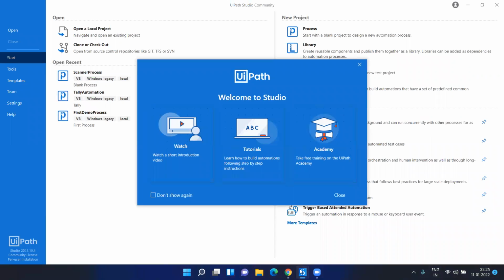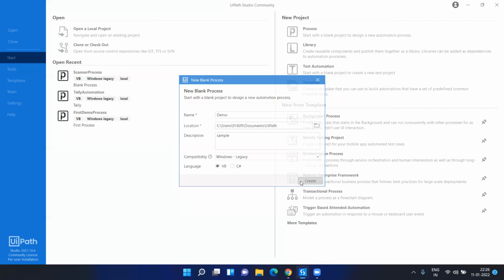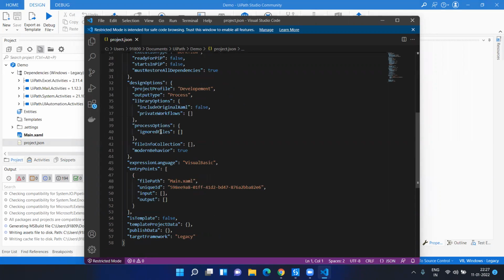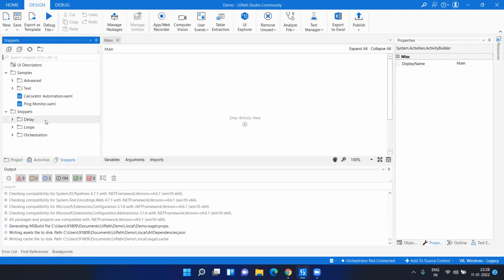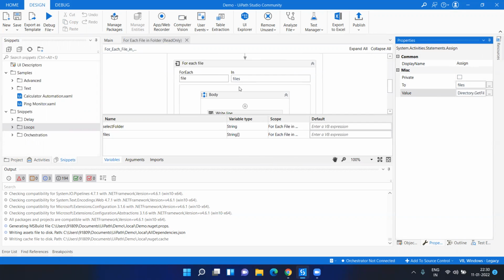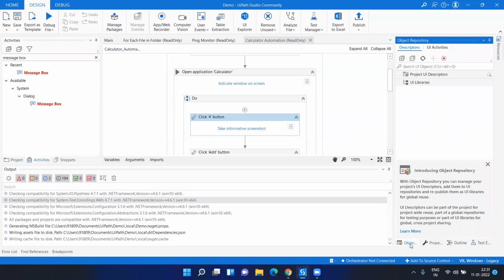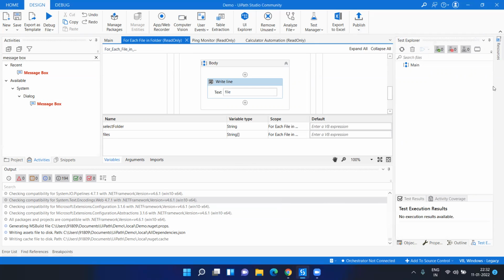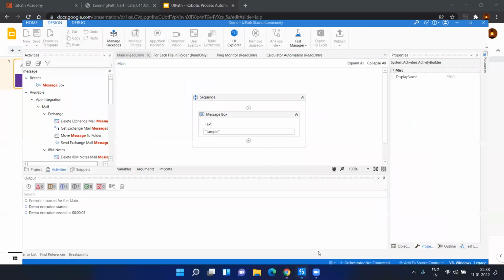UiPath - Quick Tour